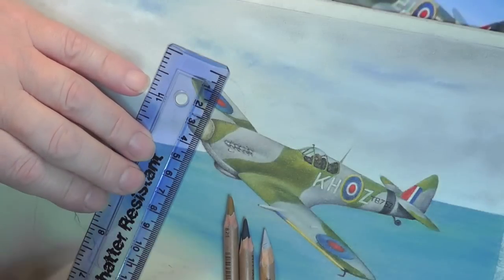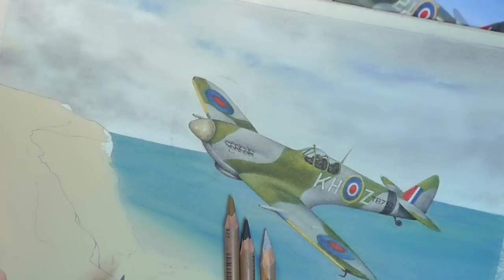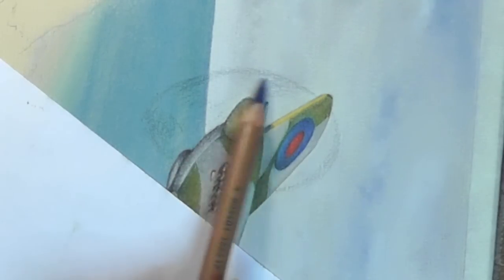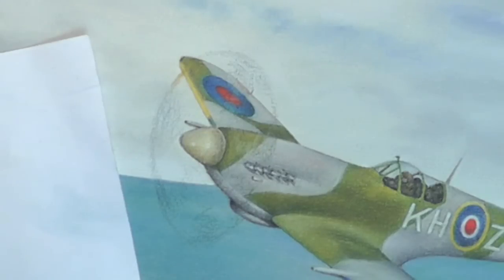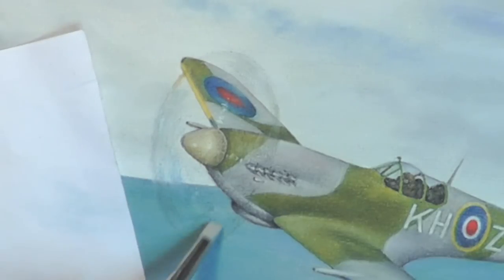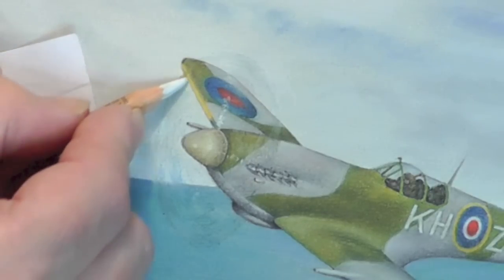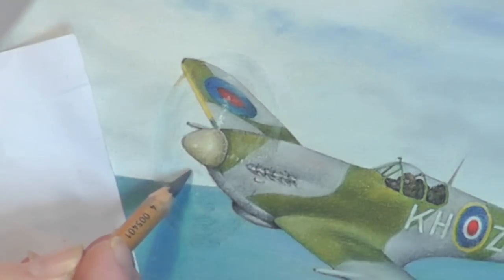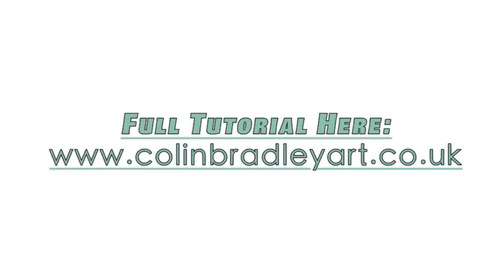Spitfire TB752 Quick Clip Part 3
In this close up video, Colin shows you how to create the incredible blurring effect on the Spitfire's propellor.